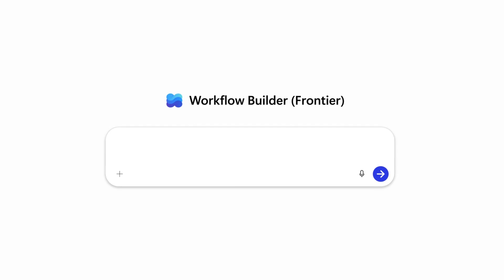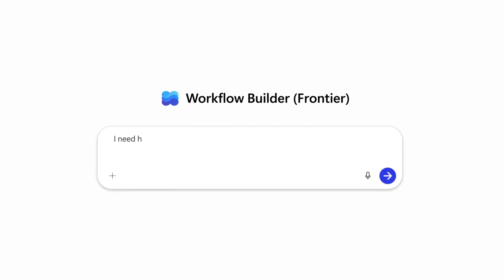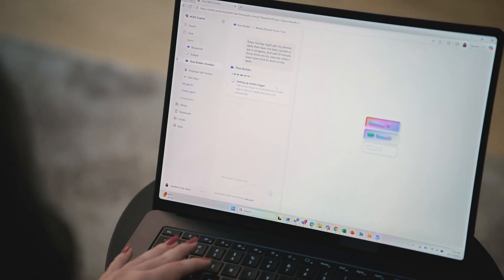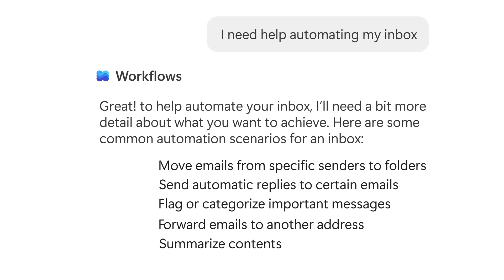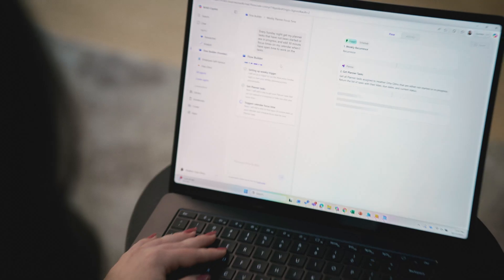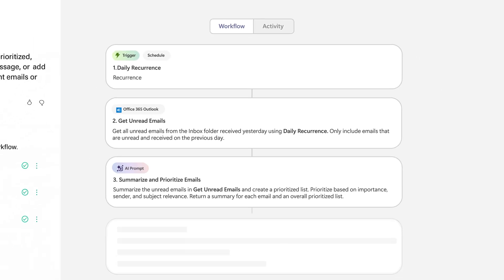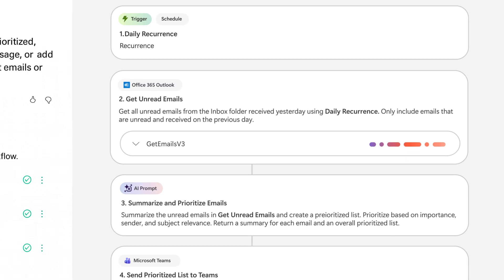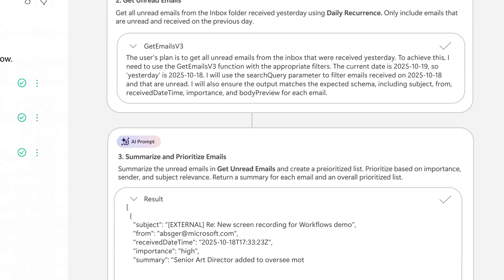Workflows Agent in Microsoft 365 Copilot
Copilot now empowers employees to turn ideas into impact by creating apps, workflows, and agents—just as easily as having a conversation. Describe what you need in natural language, and Copilot helps you build it. Hear from Heather about Workflows Agent and how it's helping her.

With the new Workflows Agent, Copilot can now help you automate tasks like sending emails and reminders, managing calendars, and sharing team updates. Just describe what you want, and it converts your words into automated flows across Outlook, Teams, SharePoint, Planner, and services like Approvals. As the flow builds, you’ll see each step in real time, making it easy to follow and understand the workflow. If you want to add more steps, or adjust behaviors, you can make requests in the same conversation with Copilot.